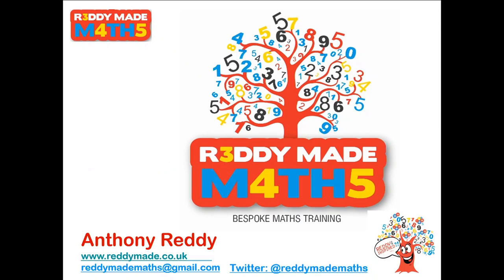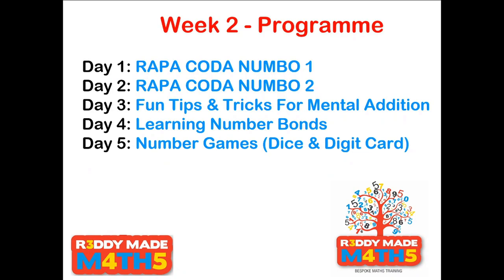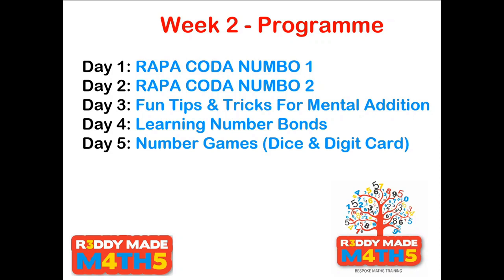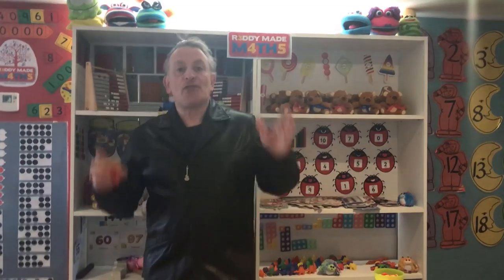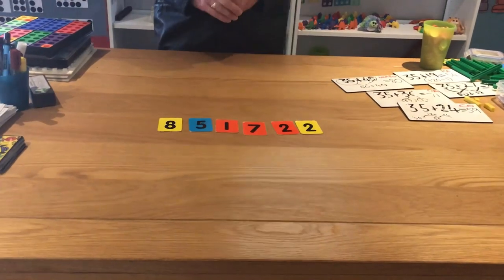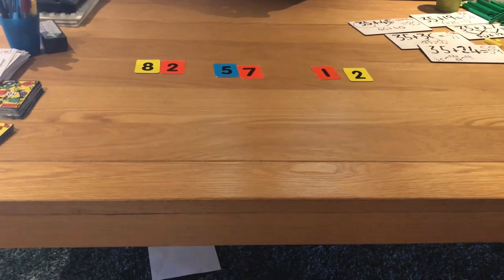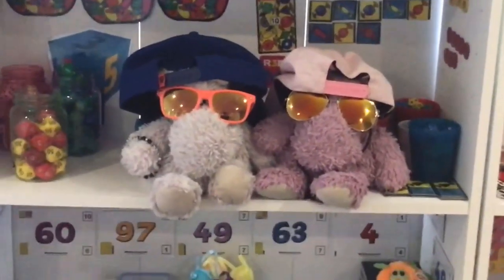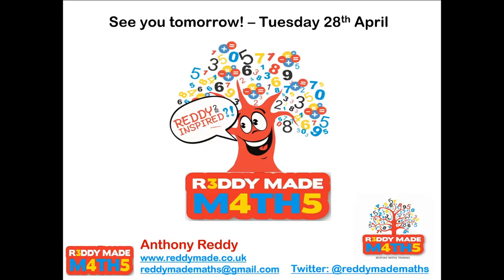Reddy Made Maths You Tube Training - Mental Maths Day 6 - MC RAPA CODA NUMBO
Reddy Made Maths Teaching Assistant (& Teacher) Training
Mental Mathematics - Day 6

MC RAPA CODA NUMBO Part 1

This is the sixth video, which explored how to use the repertoire of mental arithmetic strategies that we built up in the first five videos.  It is aimed at teaching assistants and teachers, mainly in Years 1-3

This video outlines a range of approaches and visuals to support the teaching and learning of how MC RAPA CODA NUMBO (a mnemonic for remembering the six strategies) can give children (&adults) real fluency in mental arithmetic.